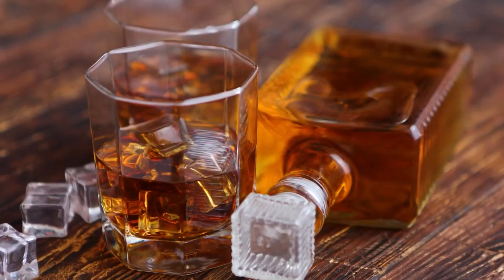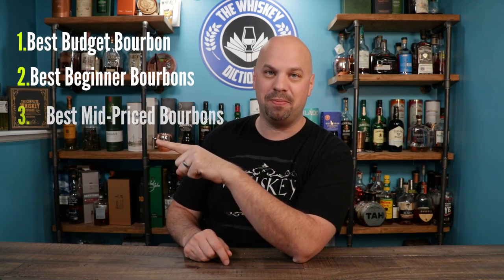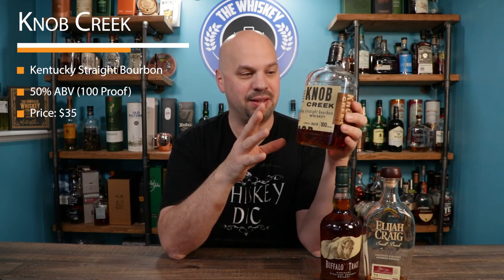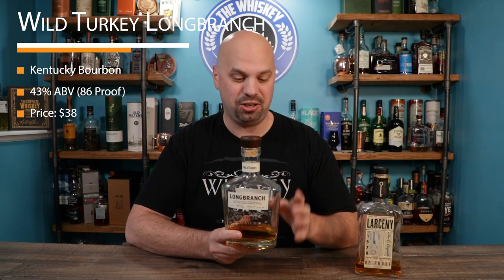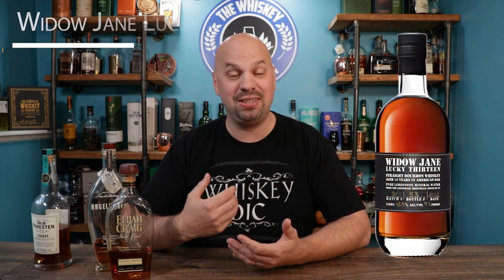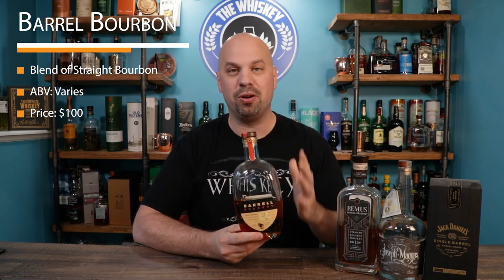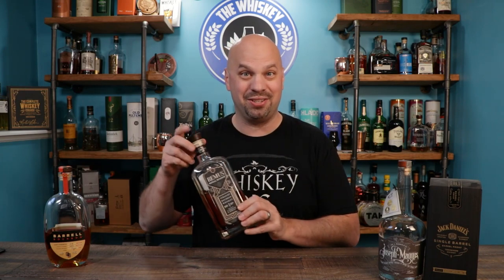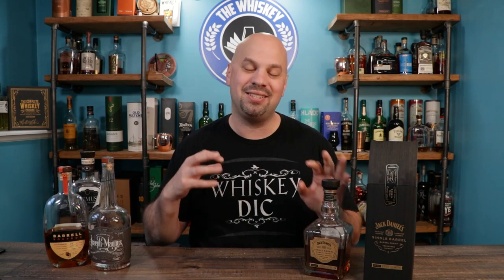Best Bourbon to Gift This Holiday (2021)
Are you looking for a bourbon to gift someone this holiday season?  I've got you covered!  I'll share with you some picks for budget bourbons, best beginner bourbons, mid-priced bourbons, and "The Wow! Factor".  Let's get into it!

- Widow Jane Lucky 13

Chapters:
0:00 - Intro
1:10 - Budget Bourbon
2:16 - Beginner Bourbon
3:56 - Mid-price Bourbon
6:01 - Wow! Factor